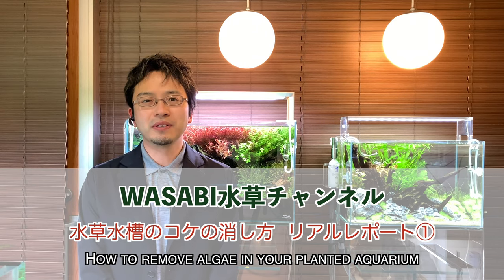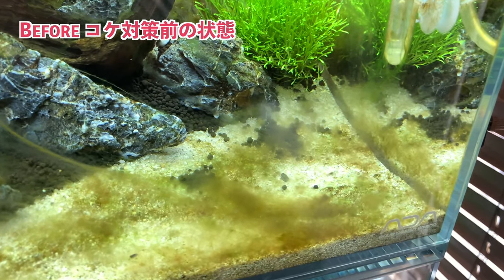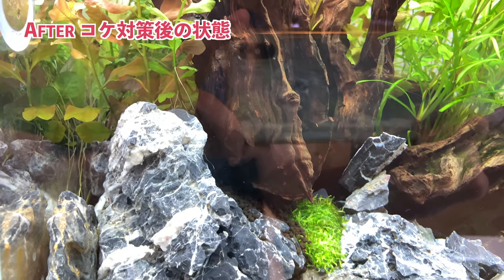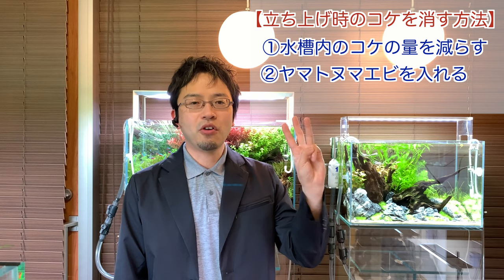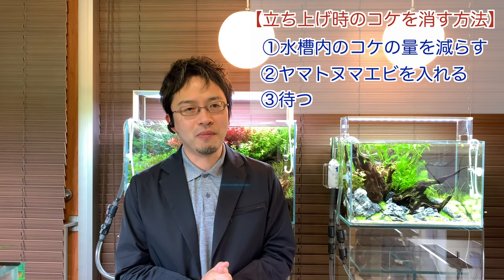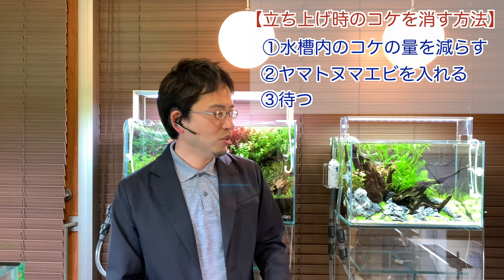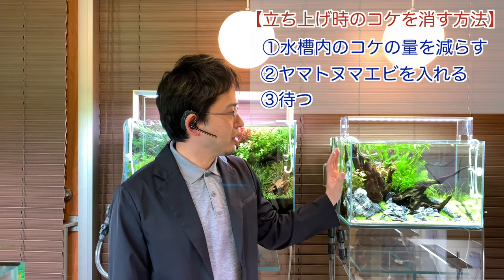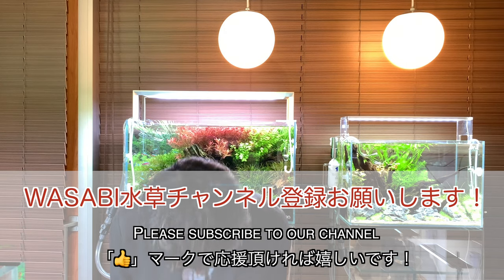How to destroy your aquarium algae in a week「Proof is in the pudding!」ADA Natureaquarium,plantedtank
【Proof is in the pudding! Actual step-by-step results on destroying aquarium algae in a week!　】

 “I have an algae bloom in my new aquarium!”

“The aquarium plants aren’t thriving after setting up the tank.”

“Algae is clinging onto my plants and hardscape in my new aquarium.”

This tutorial is useful for those who have such issues.

We will explain step-by-step on how to resolve algae blooms, poor aquarium plant growth and cloudy water conditions on a new tank setup!

This time, I put theory in action and show you the results of me getting rid of algae. In this video, I also show you the measures taken, and other tips and tricks I used to restore my display tank to its former beauty!

【Below is how I built this 45cm aquarium. It’s very easy to follow and understand, so make sure you watch the following videos in sequence!】

Almost of these videos are Japanese version,but we will translate in the future.

【Watch the following related videos for other great tips and tricks in conjunction with this video!】

Some of these videos are Japanese version,but we will translate in the future.

【Replies for the comments】

WASABI aquarium channel has been growing more and more thanks to everyone, along with a lot of comments on the daily.

Currently, it is not easy for us to reply to every comment timewise, hope you understand.

However, we are reading all the comments, and will be uploading some Q&A videos in the future for some of the most commonly-asked question.